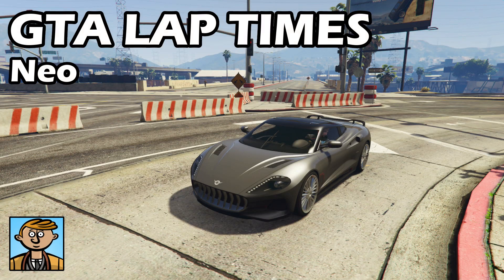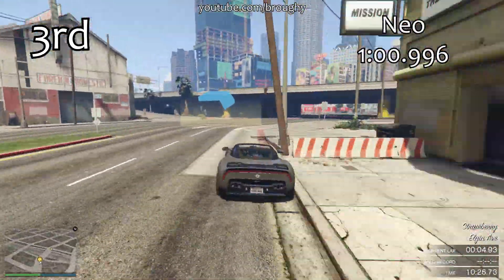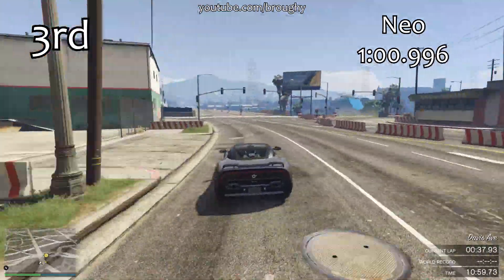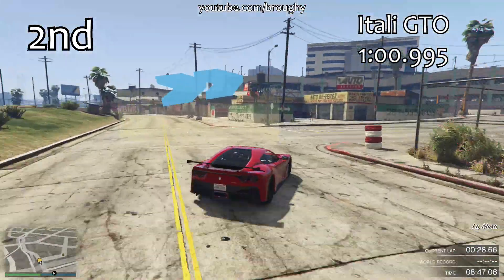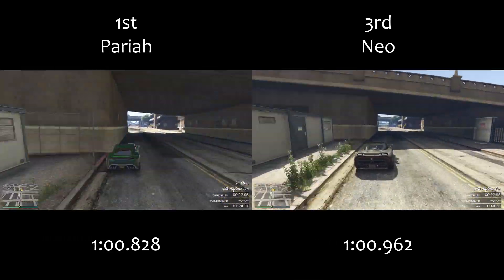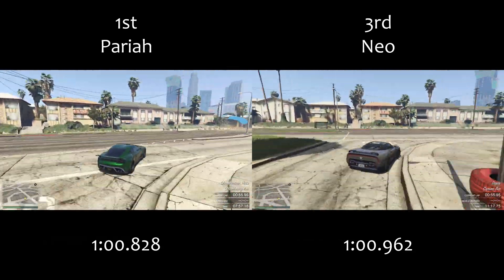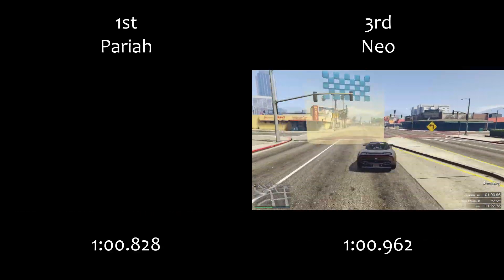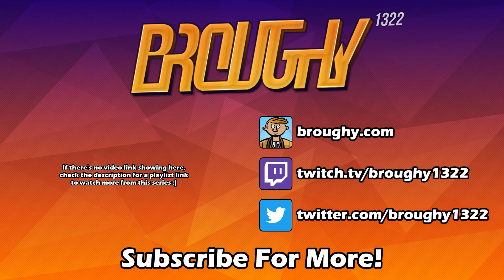Fastest Sports Cars (Neo) - GTA 5 Best Fully Upgraded Cars Lap Time Countdown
Fastest Sports Cars (Neo) in GTA 5, showing an updated countdown of the best fully upgraded sport cars ranked on lap time. Expand the description for full info.

If you do find the series helpful, entertaining, or want to be kept up to date on any car performance changes as GTA Online develops please do subscribe, like, comment and share - every little helps! You can also directly support the creation of more of these videos on Patreon Finally, for a comprehensive spreadsheet on GTA 5 vehicle performance Thank you very much for watching and I hope to see you on a future video soon :)